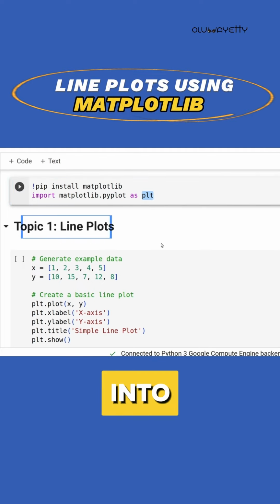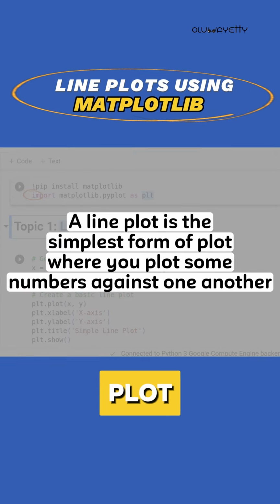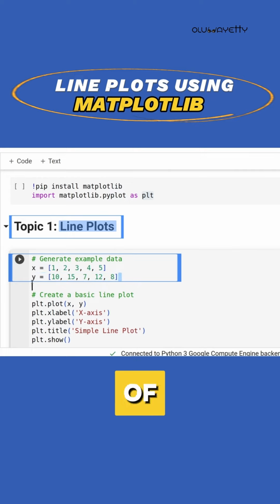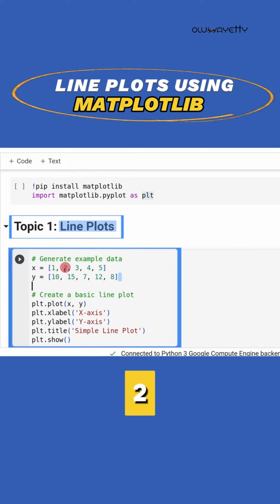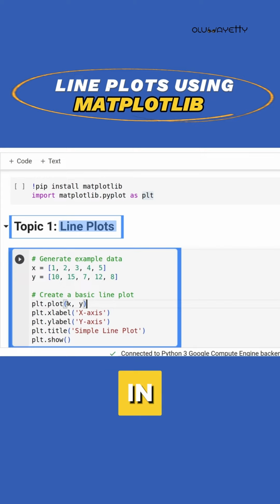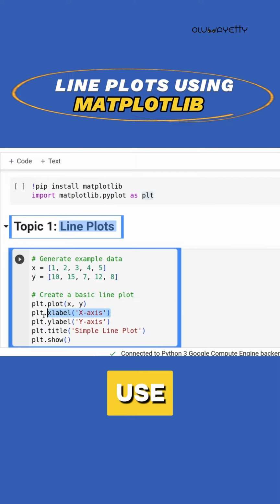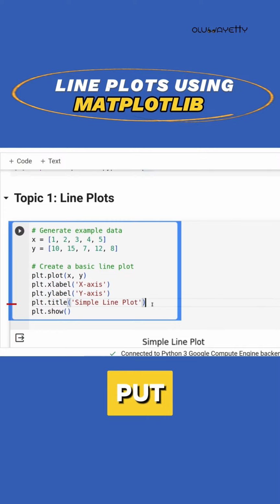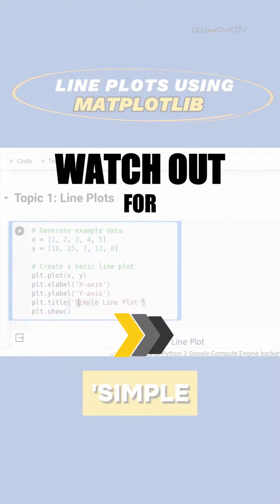What is a Line Plot in MatPlotLib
Line Plot using MatPlotLib

plt.plot
Ploting numbers against numbers
Like for more Data science tips 👊